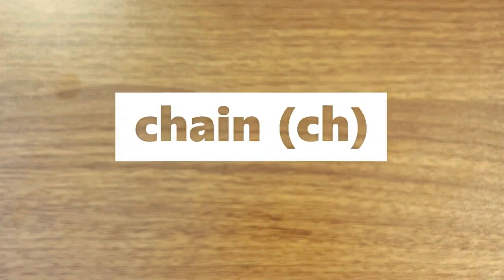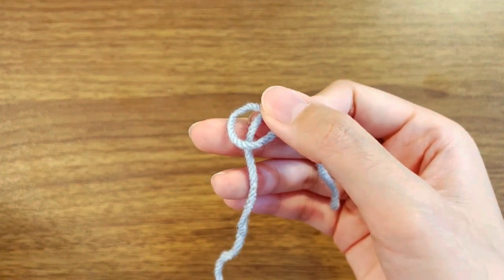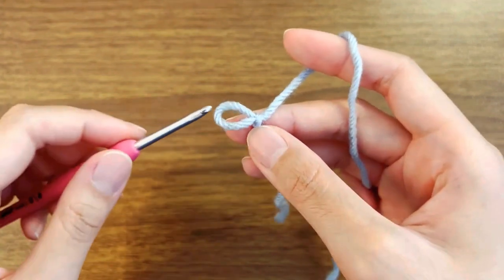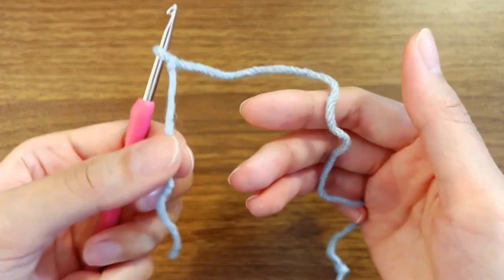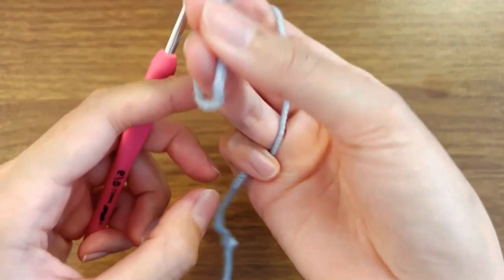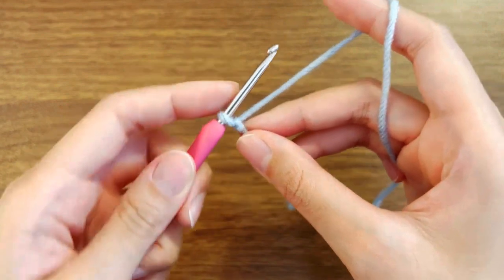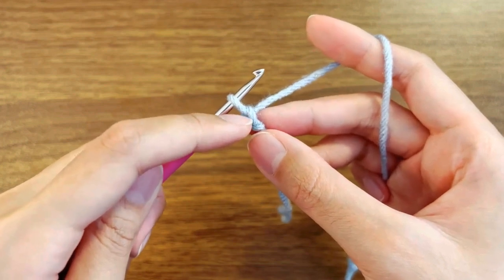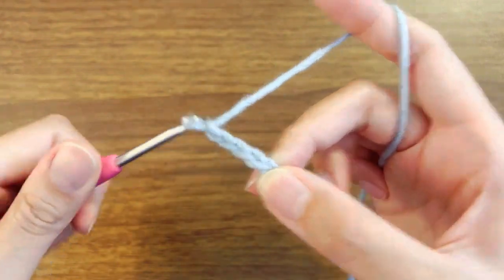(Left-Handed) Amigurumi 101: How to Chain (ch)